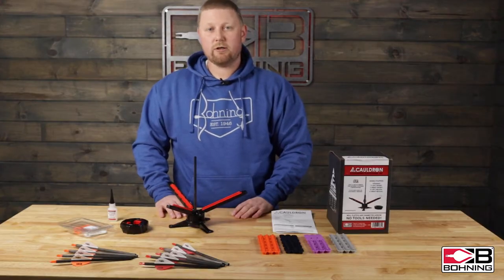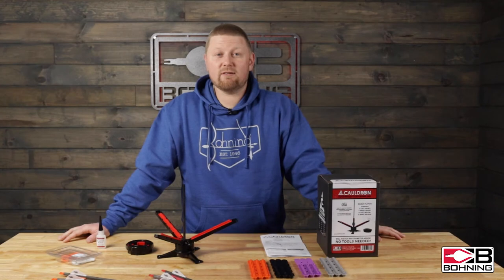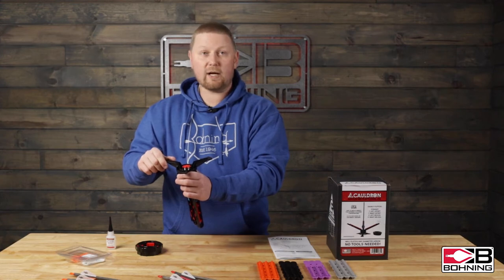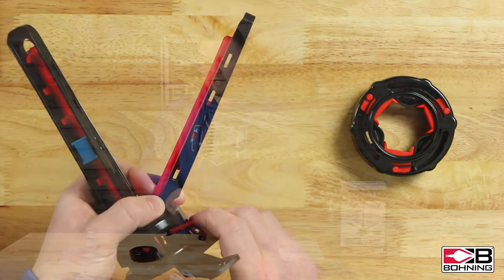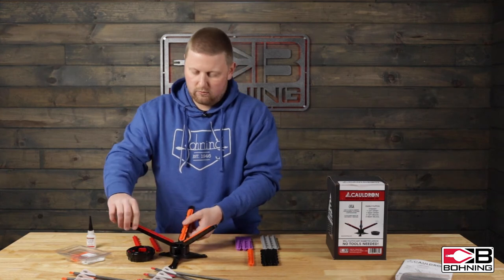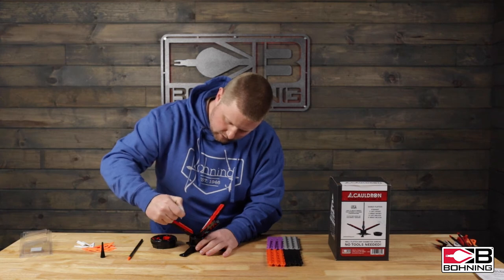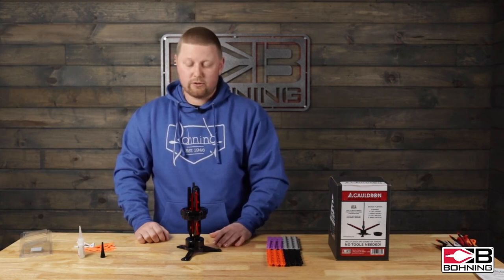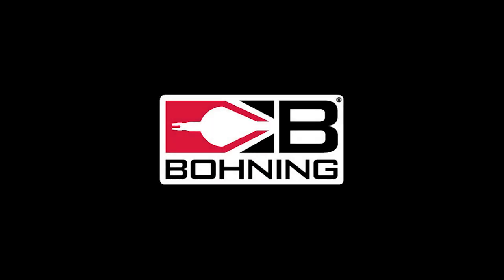How to Fletch with the Cauldron Fletching Jig - Bohning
Cauldron Jig - 3 Vane Advanced Fletching Jig by Bohning. This video will walk you through setting up your jig to fletch your arrows accurately and consistently. The Cauldron Jig will fletch straight, three degree right and left or one degree left and right with no tools needed. The Cauldron jig will also fletch any diameter arrow, from a nano to a 27 with the nock on and adjustable indexing.

Chapter Titles:
00:00 - Cauldron Overview
00:51 - Arrow Prep
01:16 - Adjusting vane indexing
01:54 - Compression Ring
02:21 - Stop clip adjustment
02:48 - Vane Insert set-up
03:36 - Gluing vanes
04:50 - Installing Compression Ring
05:28 - Arrow Removal
05:45 - Clean up

You can find the Cauldron jig at your favorite bow shop, bow distributor,